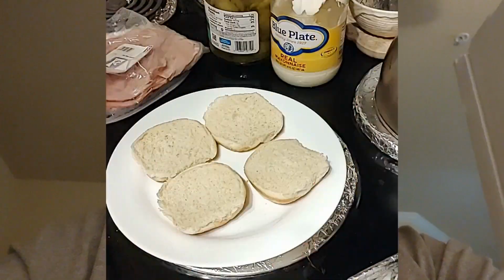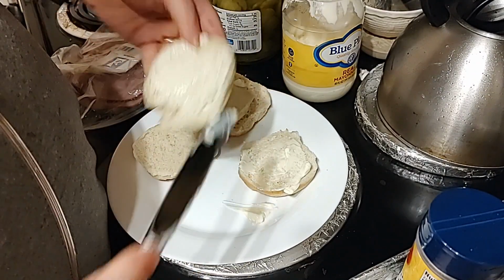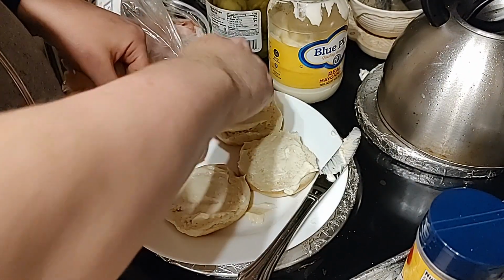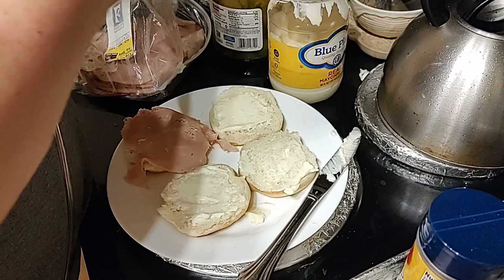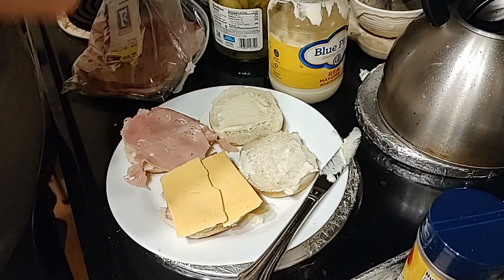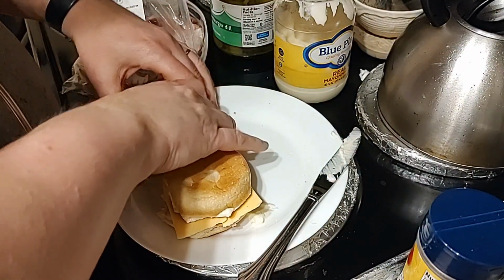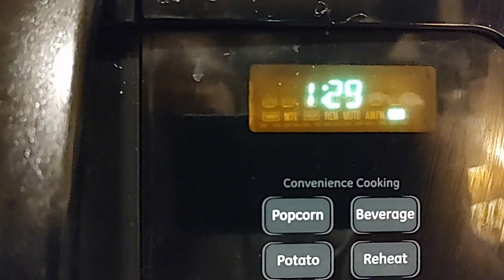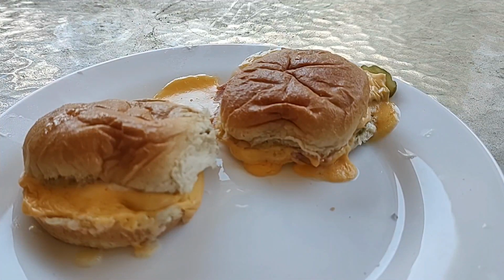Ham & Cheese Slider Melt Easy To Make